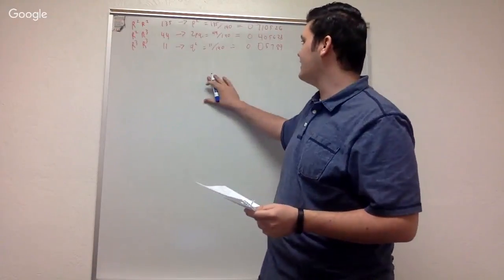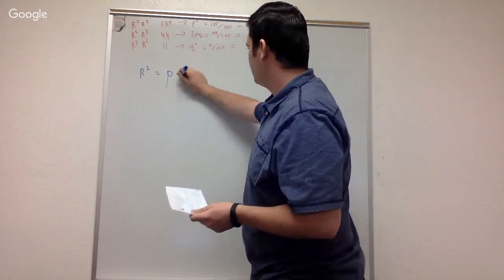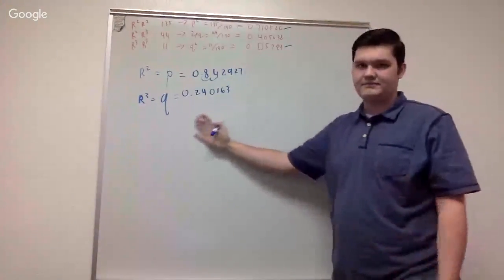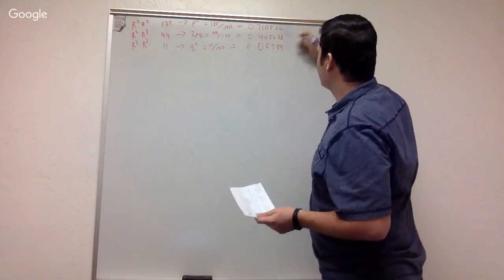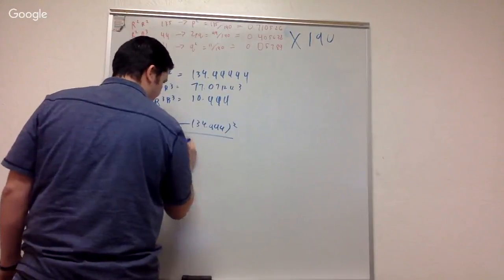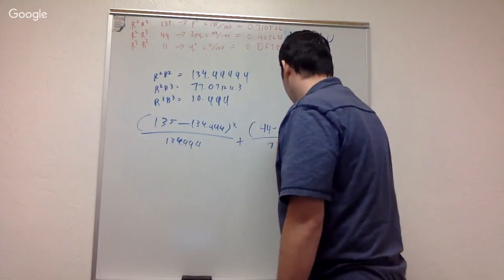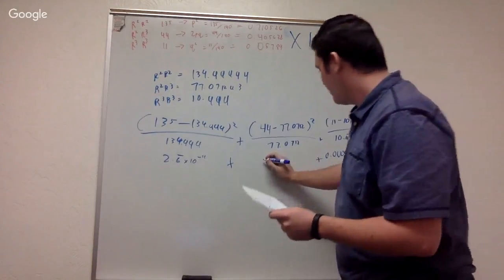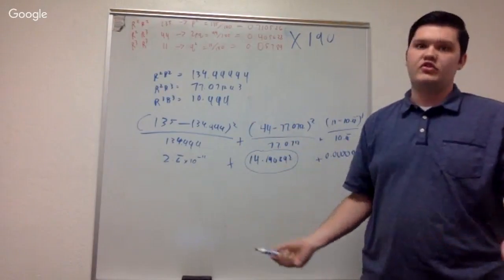lesson6 problem 4